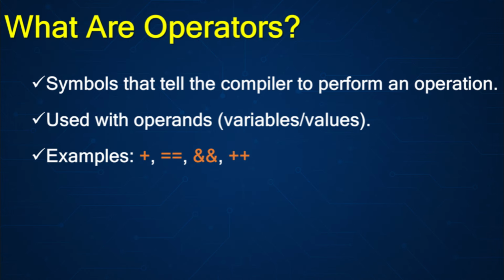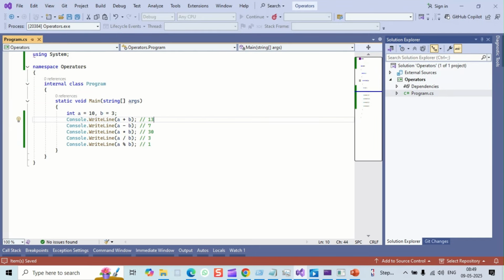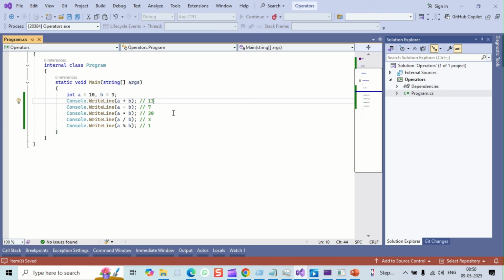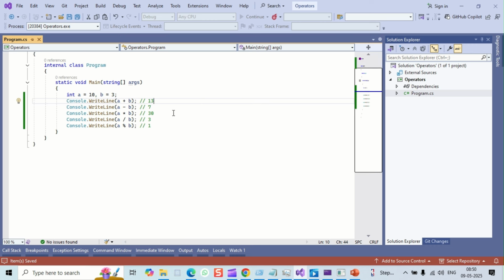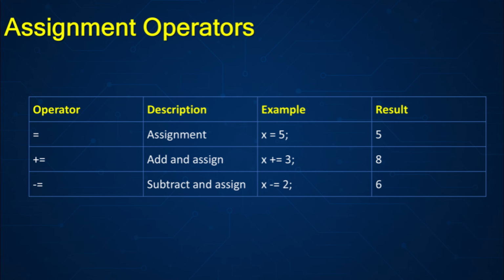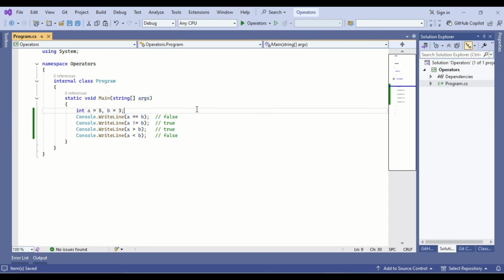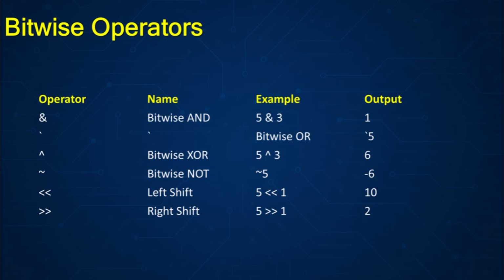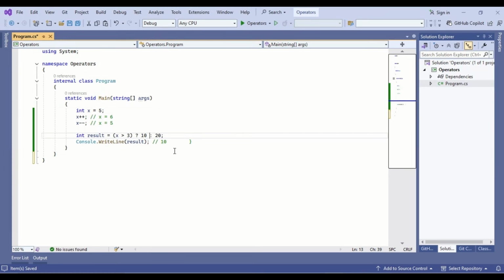Mastering C# Operators with Real Examples | TechSimplified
Are you confused by C# operators like +, ==, or &&? In this beginner-friendly tutorial, we break down all types of C# operators—from arithmetic to logical to bitwise—with simple explanations, real code samples, and animations to help you visualize what's happening behind the scenes.

💡 What You’ll Learn:

What operators are in C#

Arithmetic operators like +, -, /

Assignment operators like =, +=

Comparison operators like ==, !=

Logical operators like &&, ||, !

Bitwise operators and shift operations

Increment, decrement, and ternary ?: operator

📌 Whether you're preparing for interviews, brushing up on fundamentals, or just getting started with .NET and C#, this is a must-watch!

c# operators
c# arithmetic operators
c# assignment operators
c# logical operators
c# comparison operators
c# bitwise operators
c# ternary operator
c# increment decrement
dotnet tutorial
c# full course
techsimplified